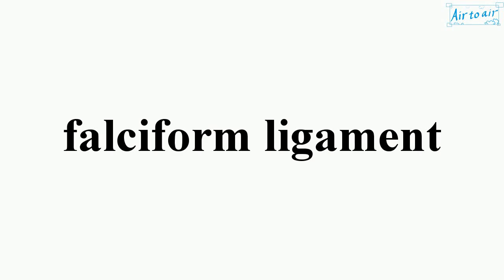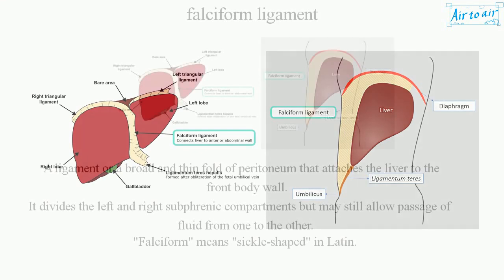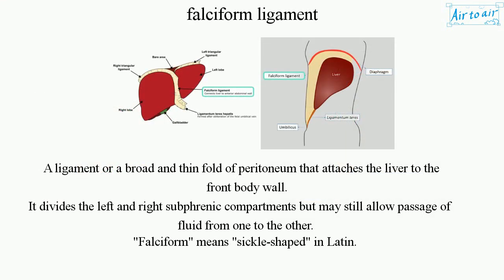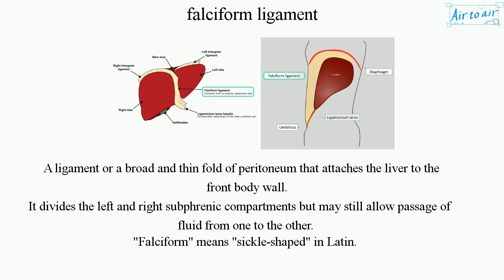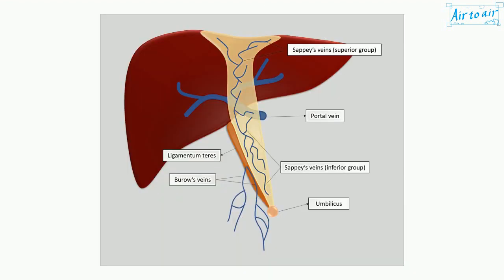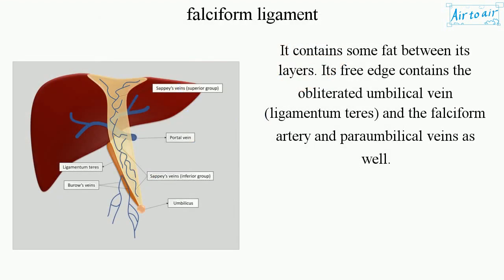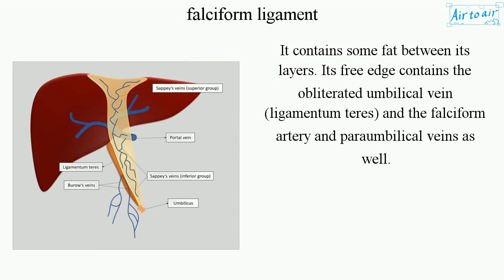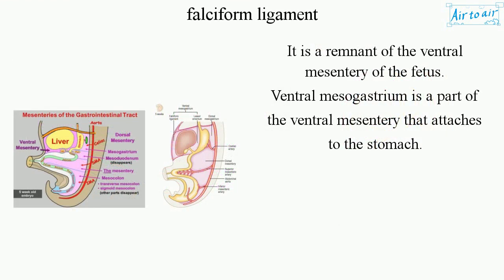falciform ligament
A ligament or a broad and thin fold of peritoneum that attaches the liver to the front body wall.
It divides the left and right subphrenic compartments but may still allow passage of fluid from one to the other.
"Falciform" means "sickle-shaped" in Latin.

It contains some fat between its layers. Its free edge contains the obliterated umbilical vein (ligamentum teres) and the falciform artery and paraumbilical veins as well.

It is a remnant of the ventral mesentery of the fetus.
Ventral mesogastrium is a part of the ventral mesentery that attaches to the stomach.